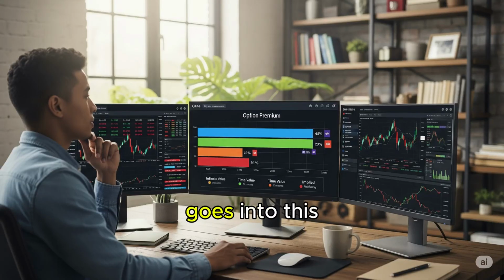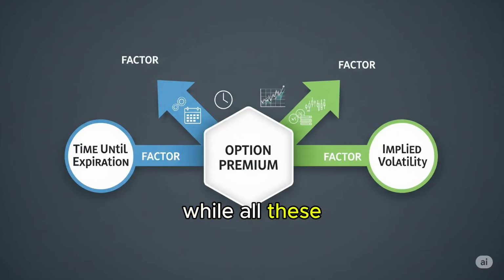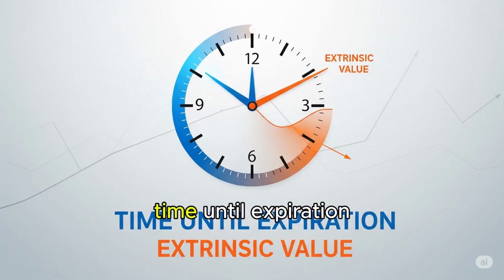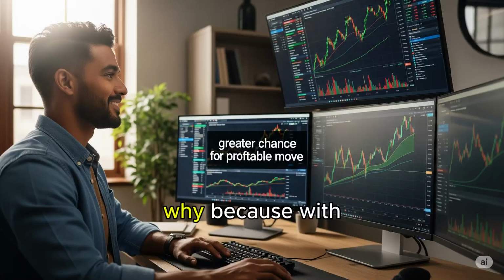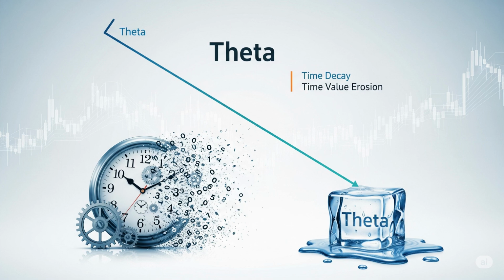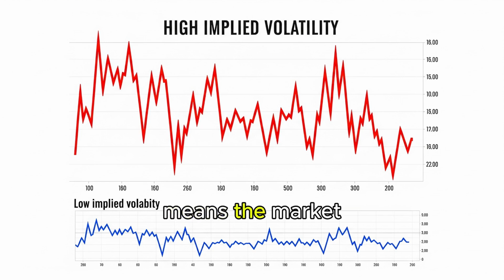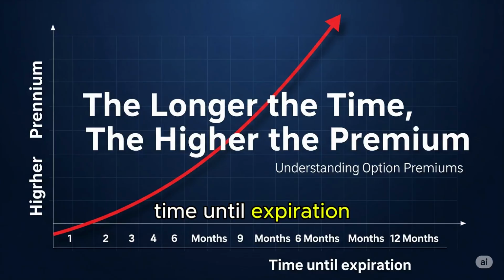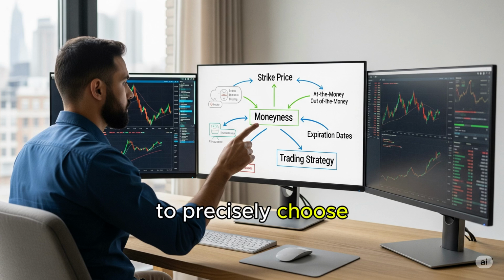Option Premium Explained (Options Trading for Beginners #2)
Welcome back to our "Options Trading for Beginners" series! In this video, we're diving deep into one of the most crucial concepts in options trading: the option premium.

The option premium is the price you pay to buy a contract, and understanding what influences this price is key to making smart trading decisions. We'll break down the factors that cause an option's price to fluctuate, with a special focus on the two most impactful drivers: time until expiration and implied volatility.

By the end of this video, you'll understand:
What the option premium is and how to calculate the total cost of a contract.
Why an option's premium is influenced by factors like time and implied volatility.
How time decay affects an option's value as it approaches expiration.

Don't miss this essential video, as it lays the groundwork for understanding all future options strategies.

0:00 Introduction
0:18 Option Premium
1:08 Key Factors Influencing Option Premium
2:50 Time Until Expiration
3:38 Implied Volatility
4:26 Summary